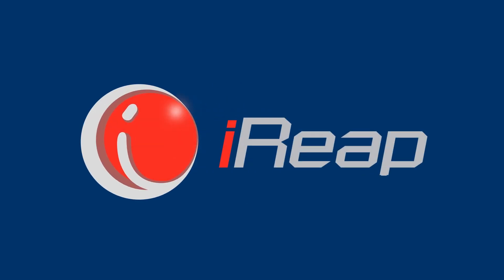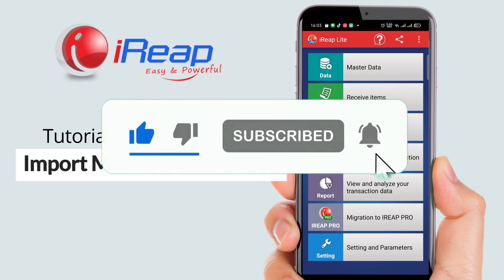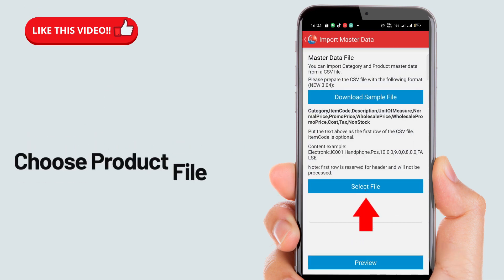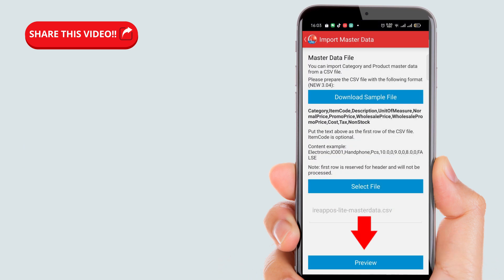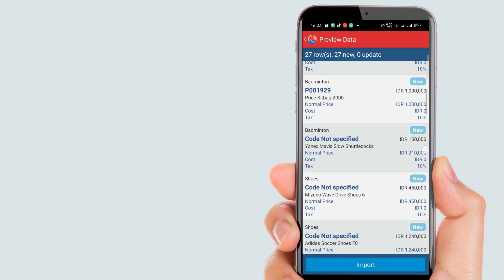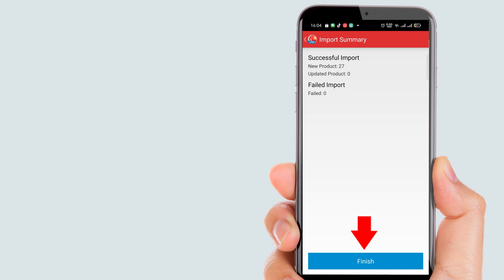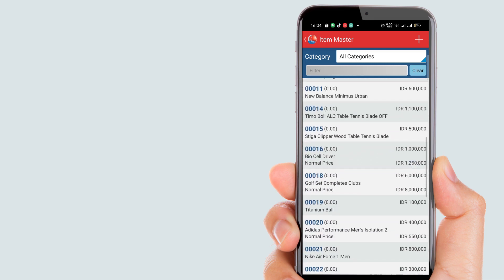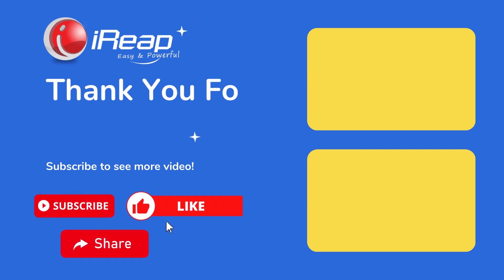How to Import Product Master Data in iREAP POS LITE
Importing Master Data Products via CSV File in iReap POS Lite

In this video, we will guide you through the steps to import master data products into the iReap Pro point of sale application using a CSV file.

iReap POS is a sophisticated and user-friendly cash register solution that can help you manage your product inventory more efficiently. One of its highly useful features is the ability to import multiple products at once through a CSV file. This can be extremely beneficial if you have a large number of products you want to add to your store and don't want to input the details one by one.

iReap Lite POS is a mobile point of sales running on android platform.

if you want support multi store and multi user environment with centralized web and mobile management, you can use iREAP POS Pro. Work both Online and Offline while your internet connection is not available. Comprehensive report and data analytic available anytime and anywhere. iREAP POS Pro, is a monthly paid application of IDR 41,666 / device / month paid annually (IDR 99,000 paid monthly) for Indonesia, and USD 4.16 / device / month paid annually (USD 9.9 paid monthly) for outside Indonesia. Download iREAP POS Pro:

Ideal for
* RETAIL
  - Retail with multiple branches
  - Fashion retail shop, clothing.
  - Franchise business (franchisor and franchisee)
  - Food Counter, Coffee Shop, Cafe and Restaurant
  - Consignment Counter in Department Store
  - Event and Exhibition Shop
  - Small and Medium retailer
* DISTRIBUTION
  - Canvasser
  - Salesman Order Taking

SAP Business One Indonesia Gold Partner in Retail, Distribution and Manufacturing

iReap POS Lite is design and develop by PT. Sterling Tulus Cemerlang is an ERP and SAP Business One Gold Partner and Consultant focus on Retail, Distribution and Manufacturing